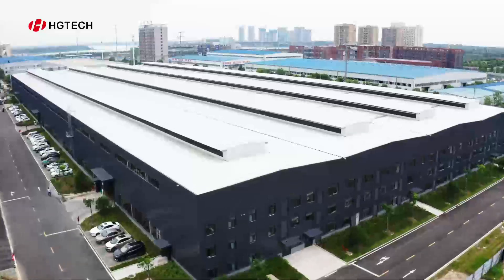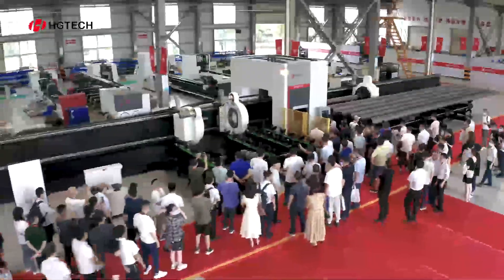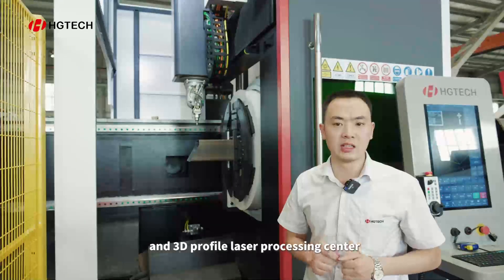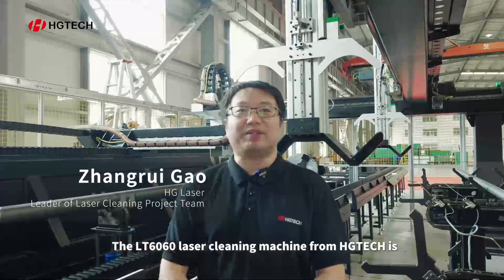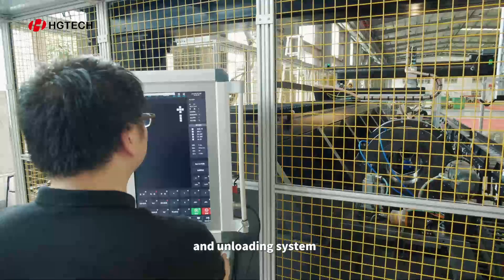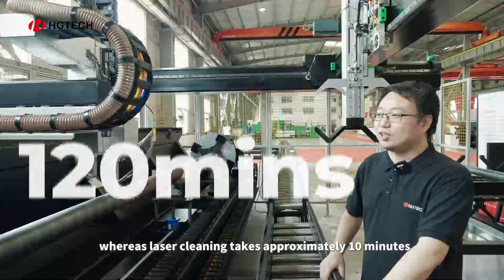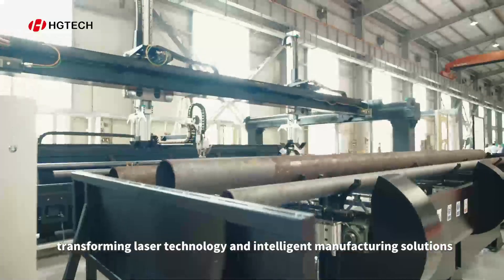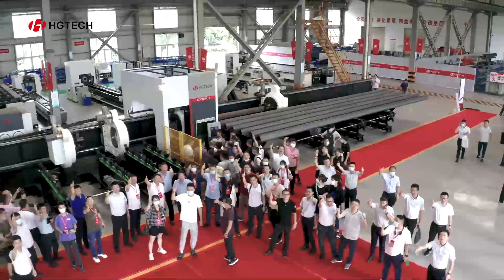【HGTECH】3D Profile Laser Processing Center World Premiere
【HGTECH】HGTECH is revolutionizing laser tube cutting and profile processing. It inaugurates the world's first domestic super-heavy tube and 3D profile laser processing center. The maximum processing diameter of this product is 508mm, and the maximum load of a single tube is 2.7T. It can complete the one-stop processing of cutting, drilling, and tapping on super large, super heavy, super long tubes, I-beam, channel steel, L-shaped steel, and other tubes. It solves the domestic large and heavy tube processing problem. When compared to comparable foreign products, purchase prices can be reduced by 30% to 50%.